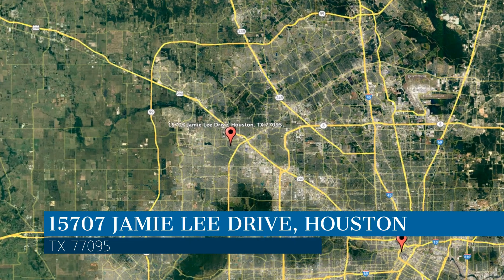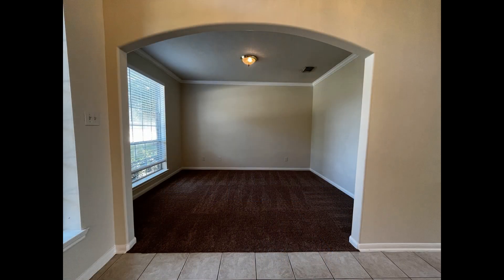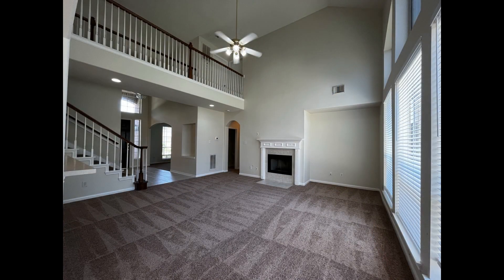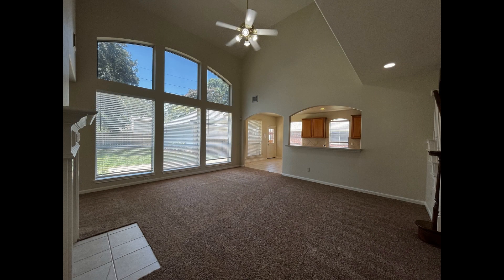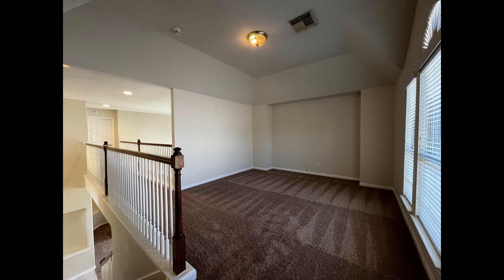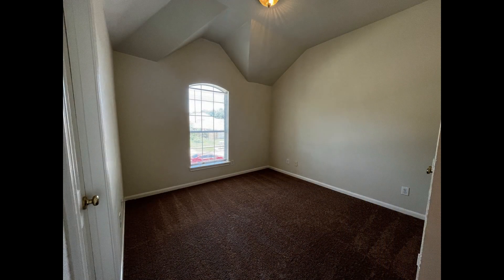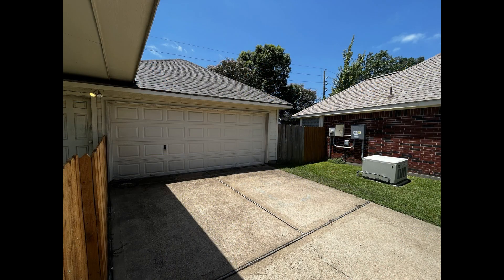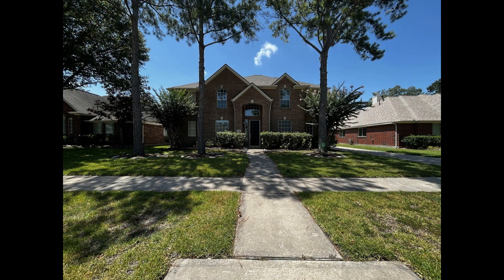Houston Homes for Rent 4BR/3.5BA by Houston Property Management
This house features 4 bedrooms, 3.5 bathrooms, and is located in Aberdeen Trails. Heading inside, you come into an impressive foyer with high ceilings. Right by the entryway is the formal living room with bright interiors and plenty of space for seating options. Right across it is the formal dining room with an ornate chandelier as its main focal point. At the end of the hallway is the massive family room with towering cathedral ceilings, carpet flooring, a cozy fireplace, and huge windows that let in plenty of natural light. The eat-in kitchen boasts Corian countertops, tons of cabinet storage, integrated appliances, a sunny breakfast nook tucked in the corner, and a walk-in pantry. The primary bedroom is located on the ground floor and features high ceilings, plush carpeting, a ceiling fan, and lovely bay windows. The primary en suite bathroom hosts dual vanities, a garden tub, a separate shower, and a huge walk-in closet. Upstairs is a loft area that could be used as a study or a game room. The secondary bedrooms come with carpet flooring, high ceilings, and large windows. Out back is a spacious fenced-in yard with a patio area – perfect for Sunday barbecues or weekend brunches. The home also comes with a detached 2-car garage and a long driveway. You just have to see this stunner for yourself!

Credit Music: “The Road to Success – Light Mix”